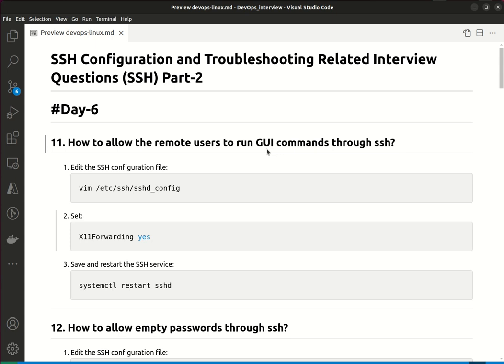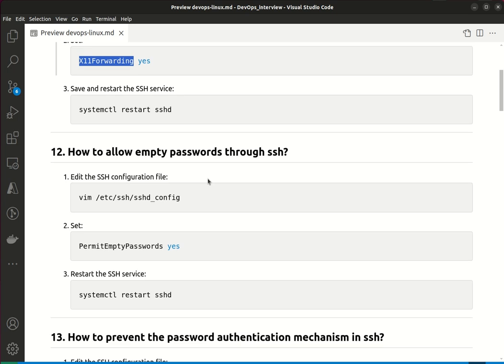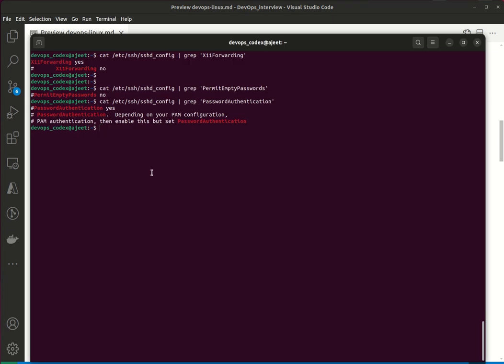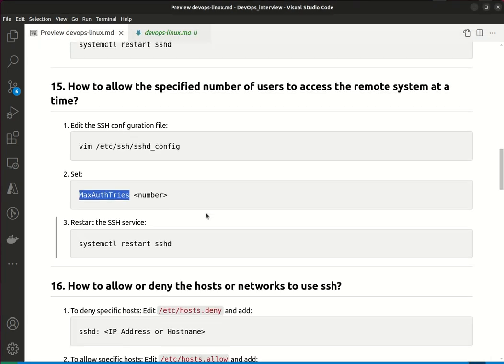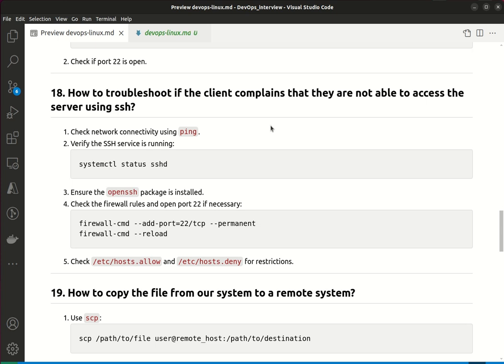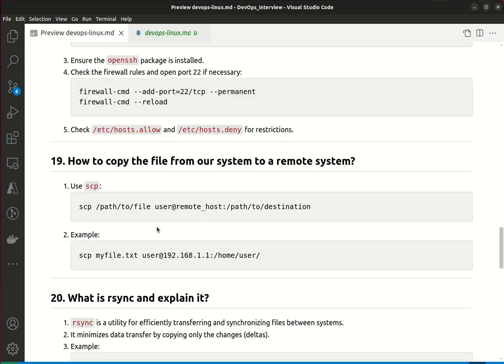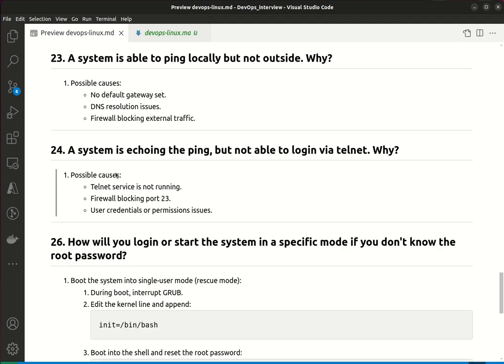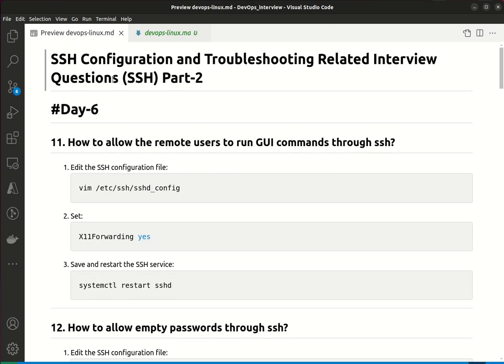DevOps : Scenario-Based Interview Questions and Answers Interview Questions SSH Part-2 Day-6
DevOps : Master SSH Configuration & Troubleshooting Interview Questions SSH Part-2 Day-6
"Learn how to configure and troubleshoot SSH in Red Hat Linux 6/7 step by step. This comprehensive guide covers:

Enabling GUI commands through SSH
Allowing or denying empty passwords
Preventing password authentication
Managing user and group access to remote systems
Restricting the number of simultaneous SSH users
Allowing or blocking hosts/networks for SSH
Checking SSH service status on remote hosts
Troubleshooting SSH connectivity issues
Copying files between systems using SCP
Using Rsync for efficient file synchronization
Diagnosing network and Telnet issues
Recovering access when the root password is unknown
Whether you're an aspiring Linux administrator or an experienced DevOps engineer, this video will help you master essential SSH configurations and common troubleshooting techniques.

📚 Full documentation available in the description.